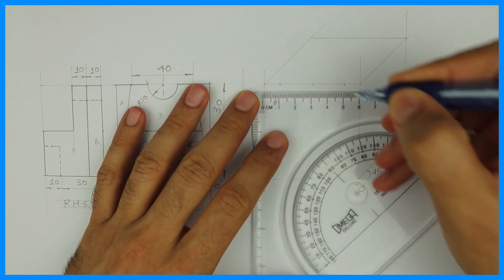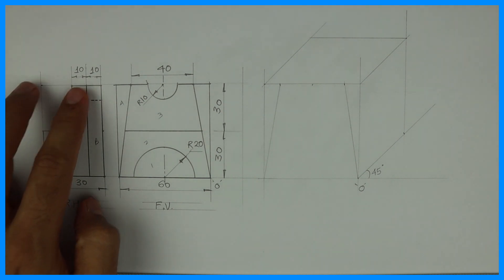Oblique view - 9 - Engineering drawing - Technical drawing